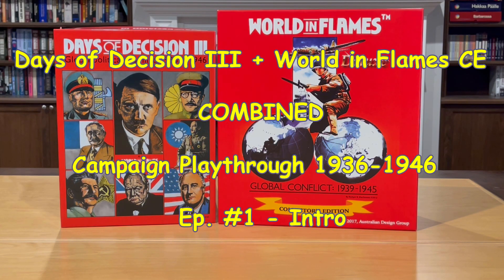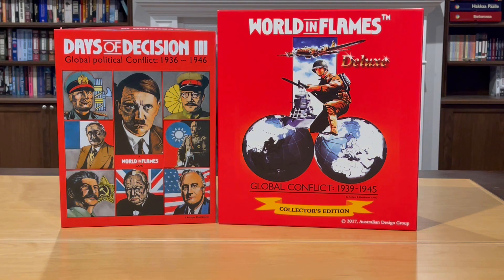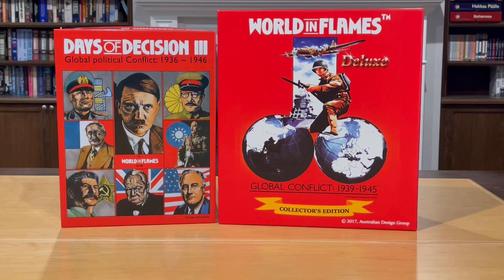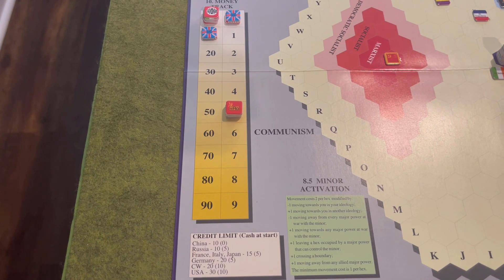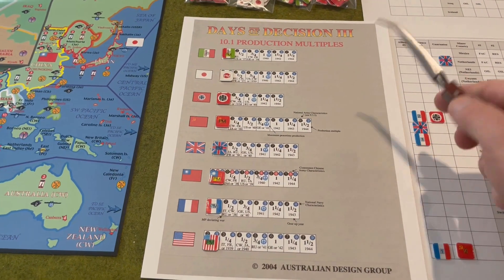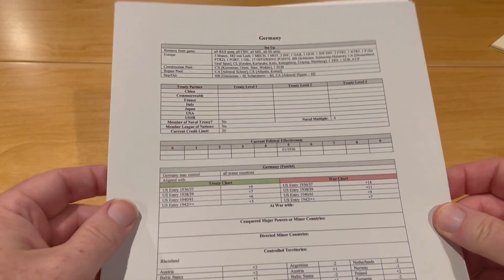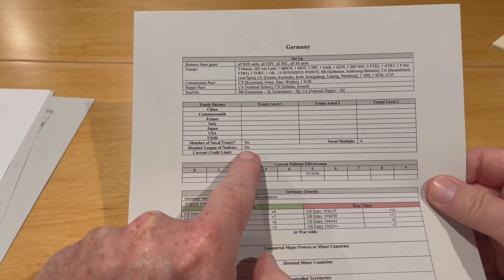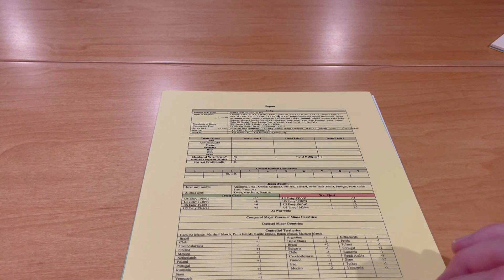WiFCE-DoD III Combined Campaign Playthrough 1936-1946 #1 - Intro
The first video in a new playthrough series where I will be showcasing a combined campaign game of Days of Decision III (DoD III) and the World in Flames Collector's Edition.

This first episode gives some background on DoD and I show you the combined layout on the table.